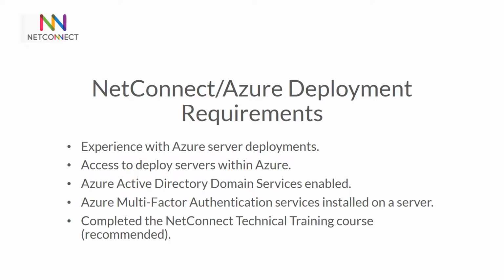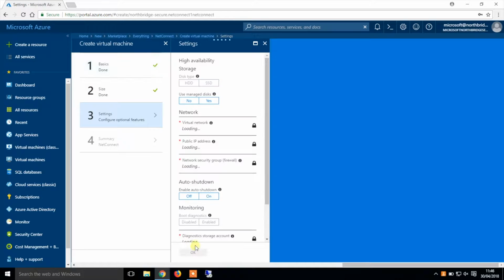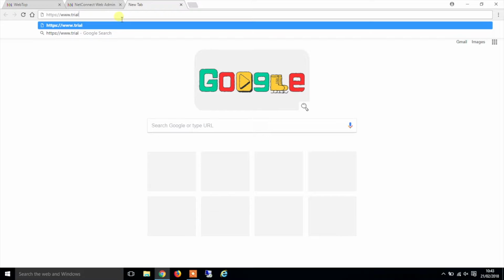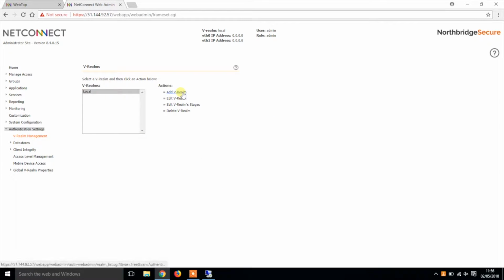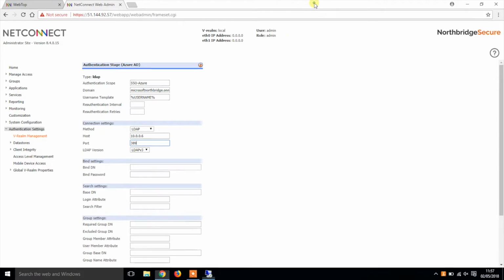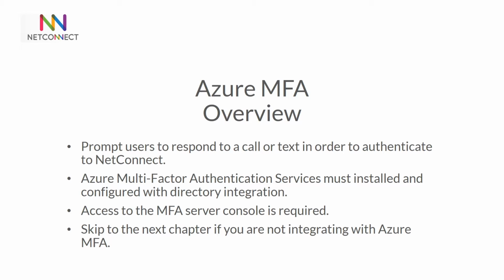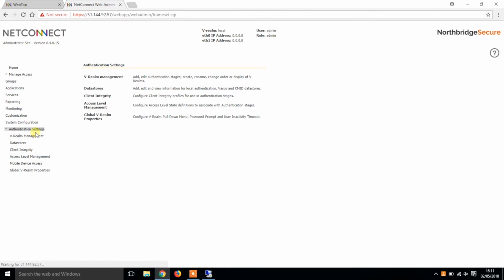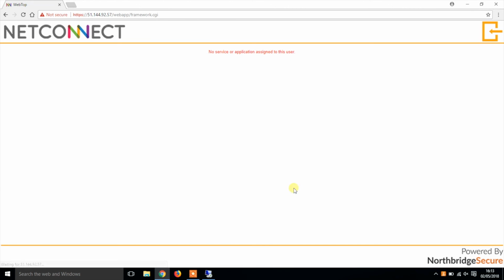Azure Installation Guide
Follow this guide to install NetConnect into your Azure environment and integrate with both Azure AD and Azure MFA,